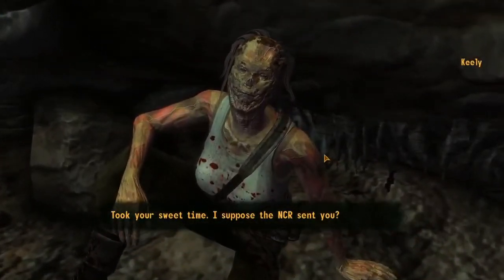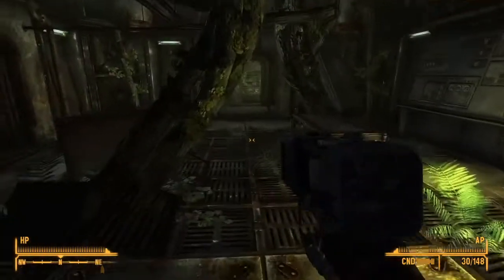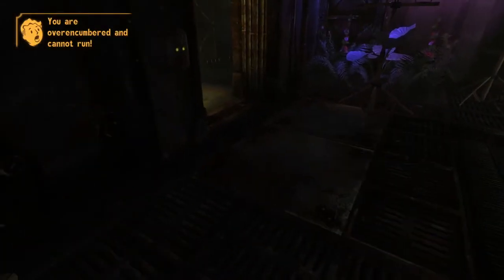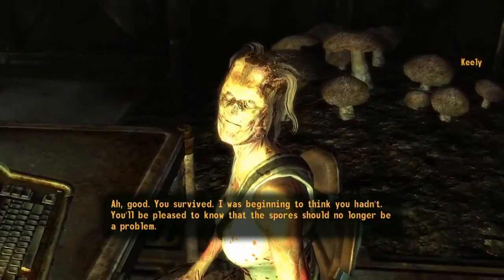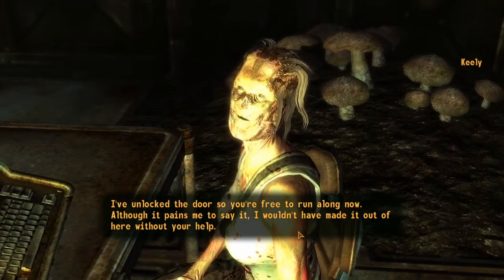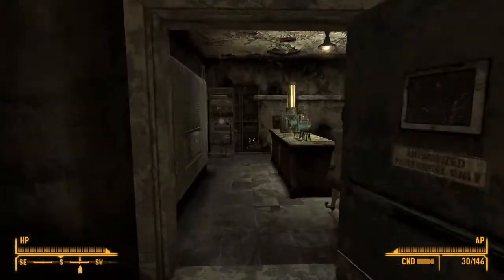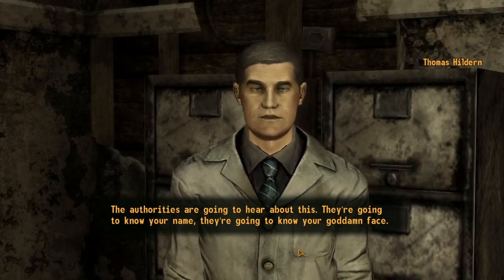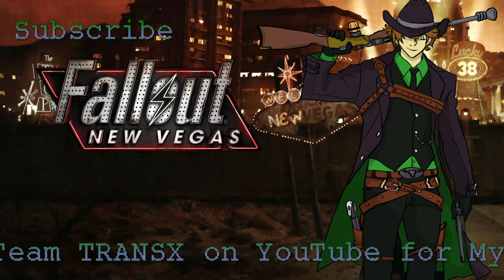There Stands The Grass - Fallout New Vegas #29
Harold finds Keely and assists her in the destruction of Vault 22.